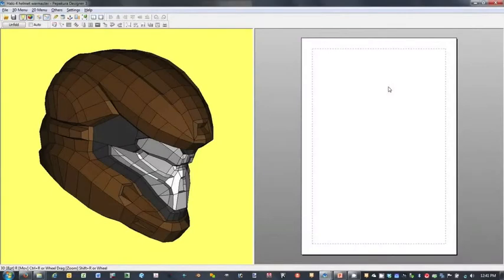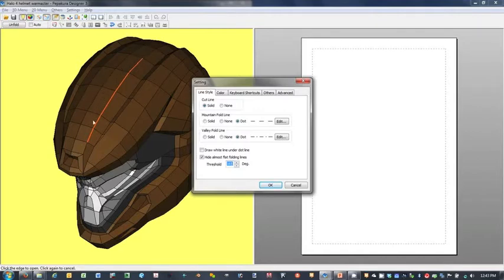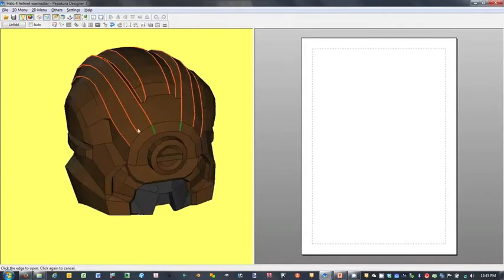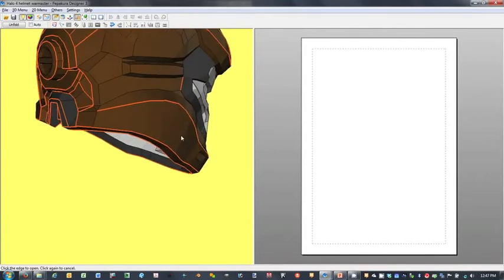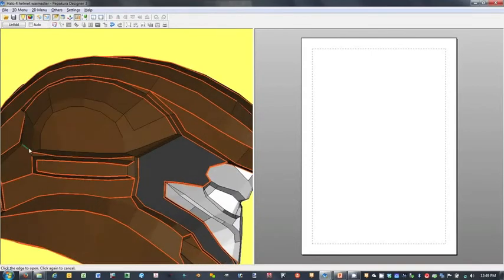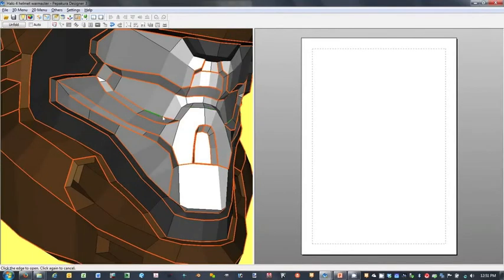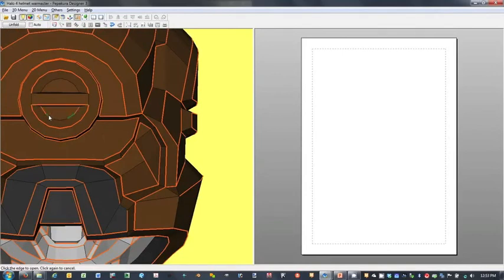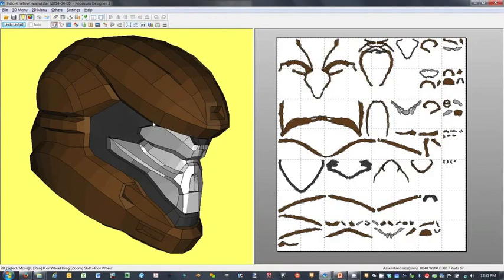Pepakura unfold tutorial part 1/3 (Defining open edges)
This tutorial shows my best practices for unfolding pepakura (paper craft) models. Part 1 of 3 defines open edges in the 3D window and hits the unfold button.

Tutorial parts...

The Pepakura Designer program can be found at the following link for download and purchase. The program is free to use, but a license is needed to save your work.

If interested in Halo models specifically, please visit the 405th.com which is primarily a cosplay community dedicated to all things Halo.